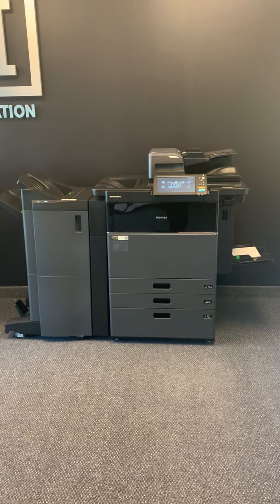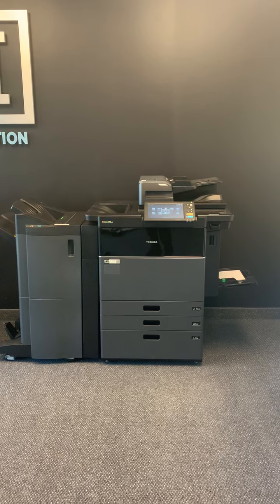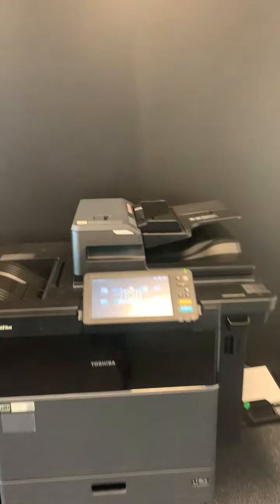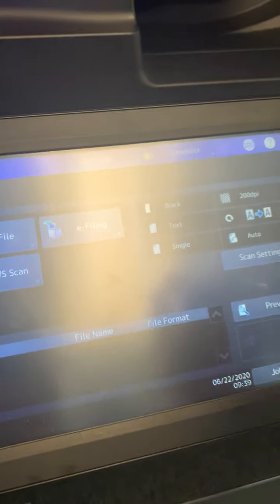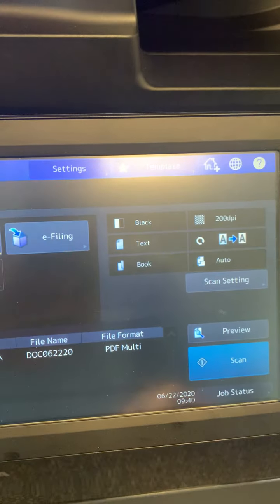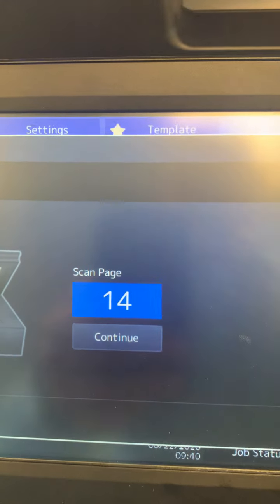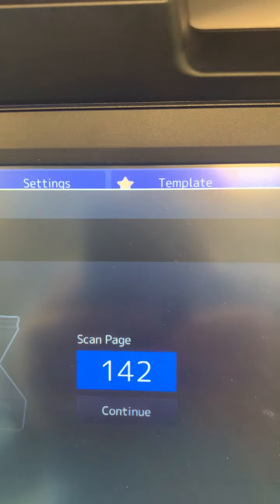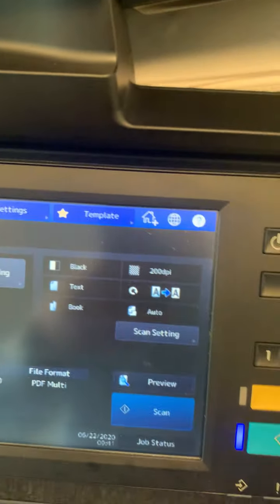Scanning Speed & Process of what both new devices will look like